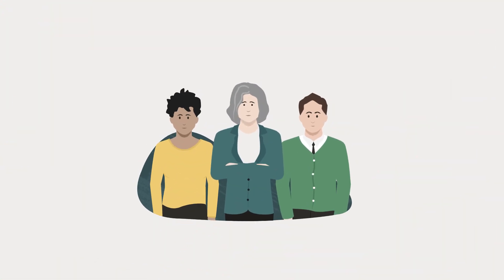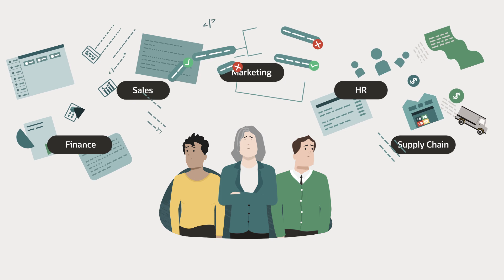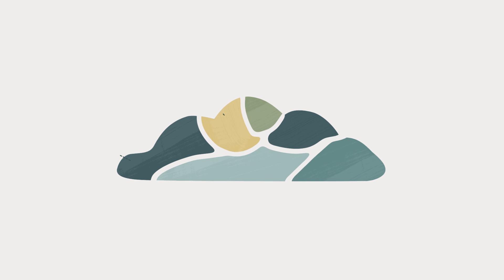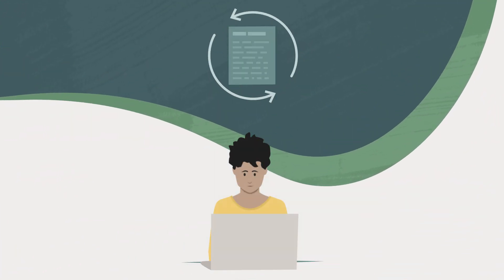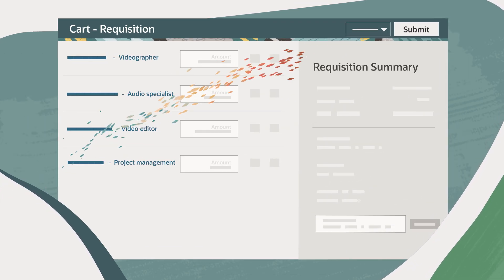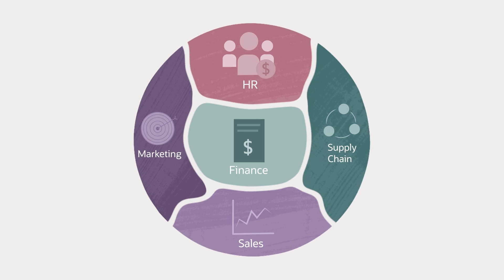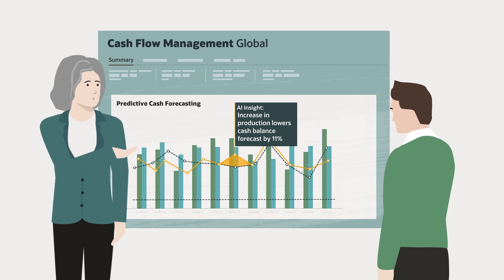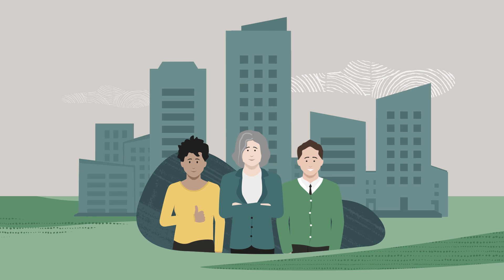Oracle Fusion ERP Explained: How Embedded AI is Transforming Finance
Take a closer look at the capabilities of Oracle Fusion Cloud Enterprise Resource Planning

An Enterprise Resource Planning (ERP) system acts as the central nervous system of an enterprise. It connects finance and accounting, HR, supply chain management (SCM), customer experience (CX), and other departments into a single unified system. In this video, you'll learn how Oracle Fusion Cloud ERP not only connects finance and operations, but also embeds AI to help automate the manual processes that slow your teams down. Furthermore, Fusion Data Intelligence within the Oracle ERP system provide the analytics needed to help react to market shifts in real time. Finally, automatic updates keep your Oracle Fusion Cloud ERP software current so you automatically gain a competitive advantage. See how to unlock your full potential and lead your organization into the age of AI-driven finance.